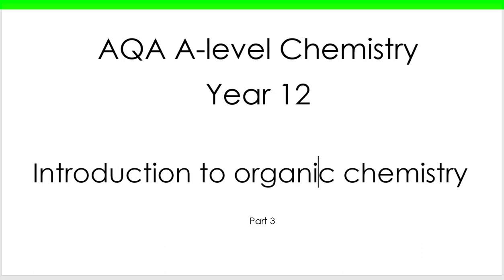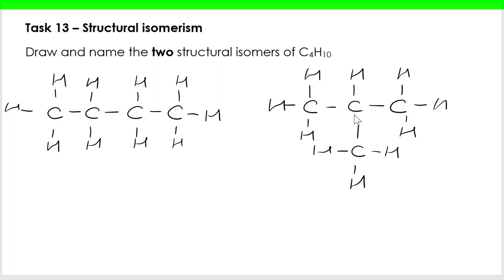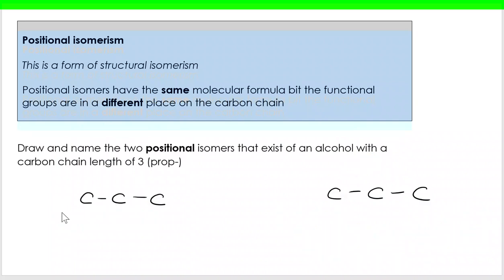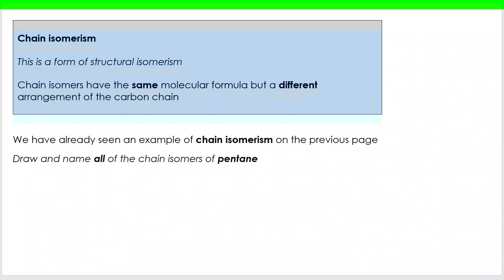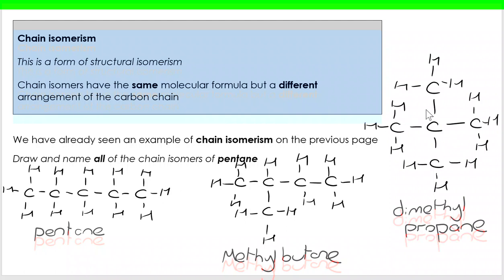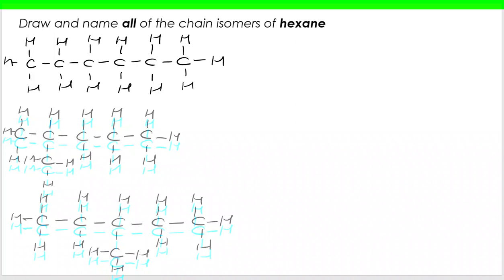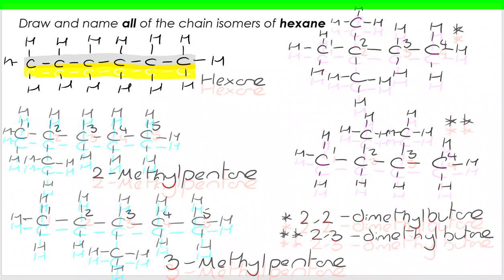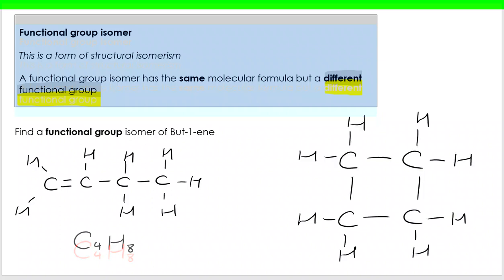AQA A-level Chemistry - Introduction tom organic chemistry - PART 3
- Structural isomers
- Chain isomers
- Positional isomers
- Functional group isomers